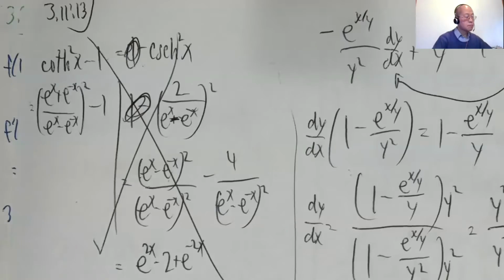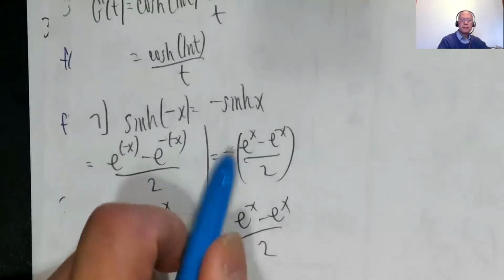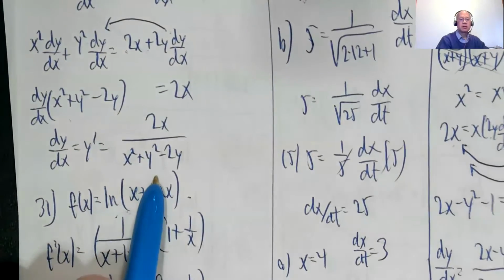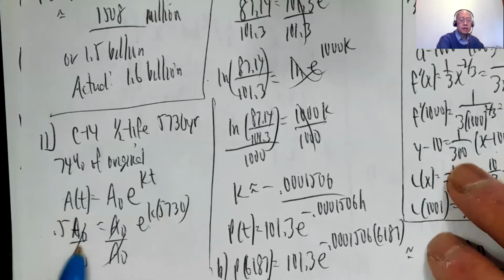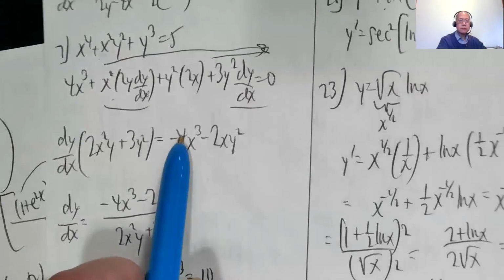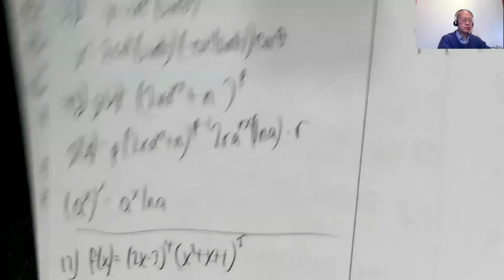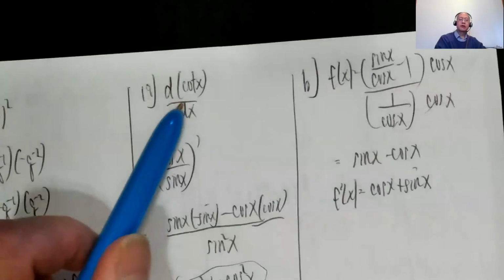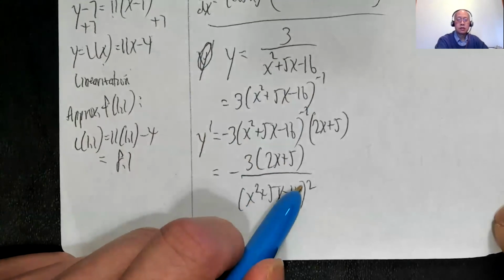CALC 1 CHAPTER 3 REVIEW